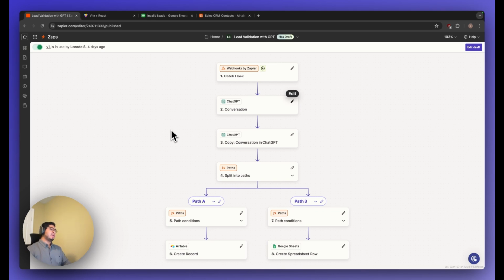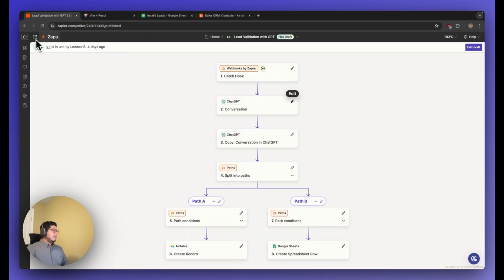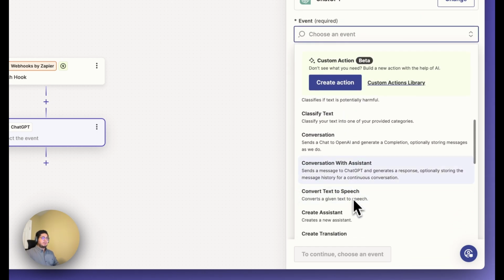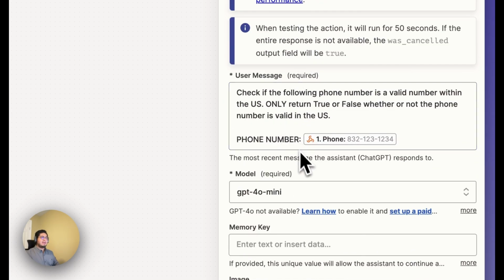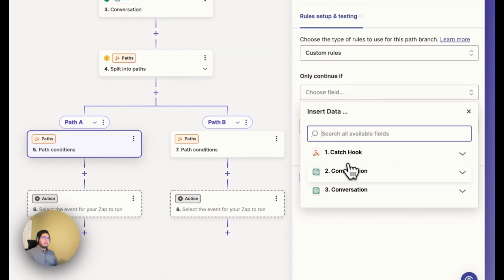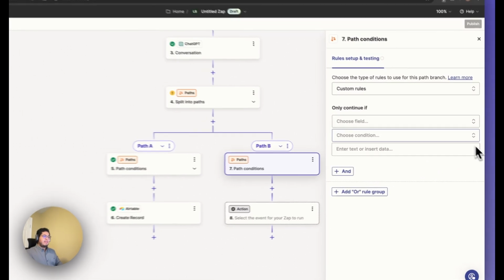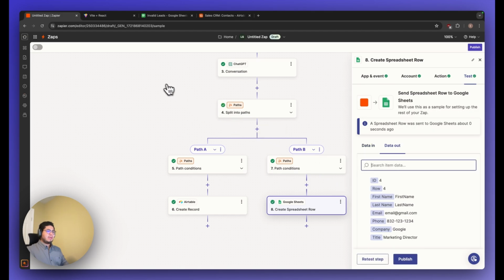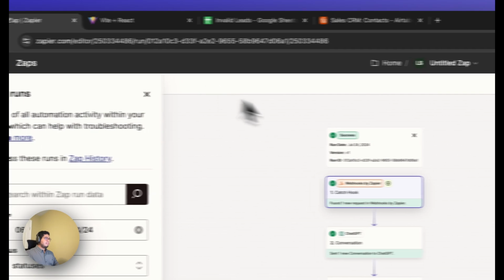Boost Lead Quality: Validate Leads with ChatGPT & Zapier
📌 Eliminate Form Spam with Zapier and ChatGPT: Validate Leads for your CRM

Are you tired of spam cluttering your CRM system? In this tutorial, we’ll show you how to use Zapier and ChatGPT to validate leads submitted through website forms. By following these steps, you can ensure only genuine submissions are sent to your CRM, improving the quality of your leads and saving you time.

🔍 What You’ll Learn:
- How to set up Zapier to handle form submissions
- Using ChatGPT to validate email addresses and phone numbers
- Integrating validated data with your CRM
- Tips and tricks to enhance your form validation process